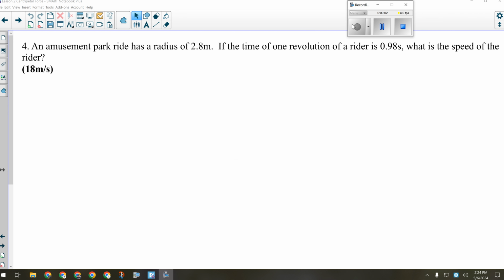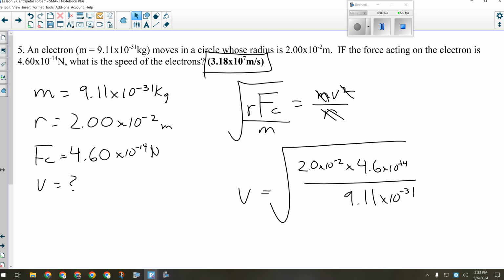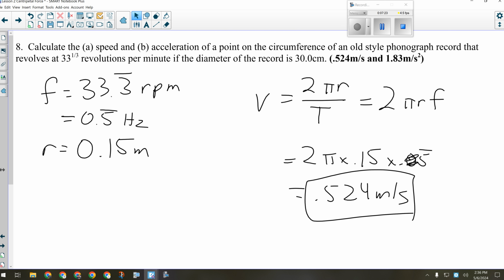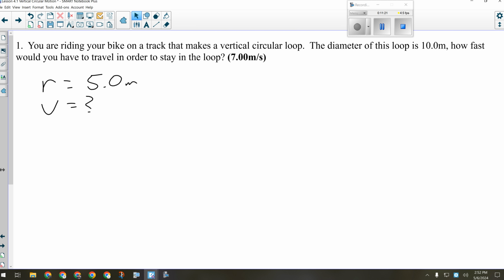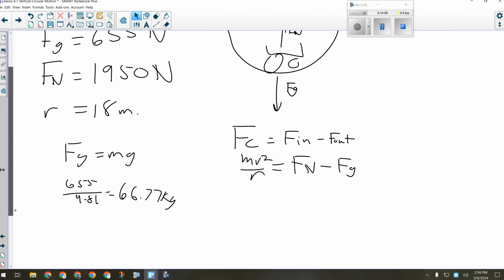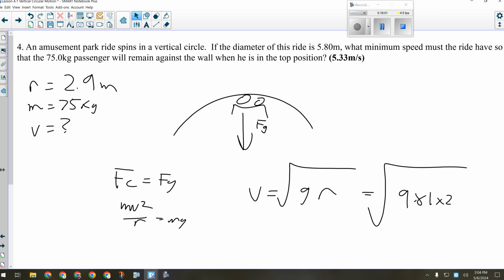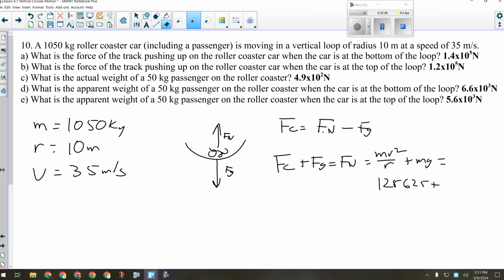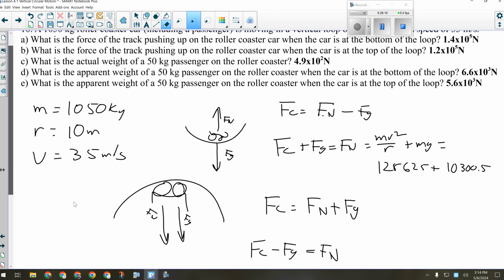Physics 20 Circular Motion Problems